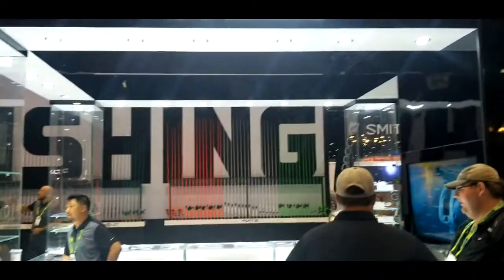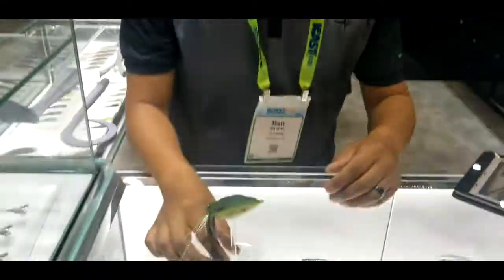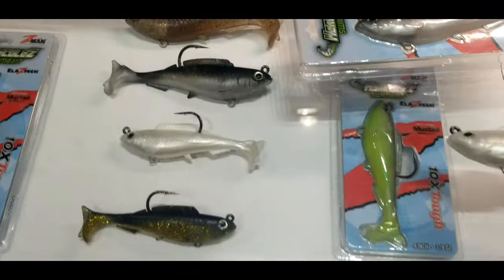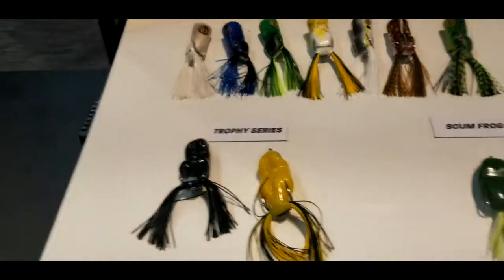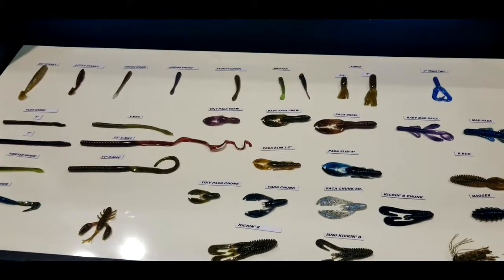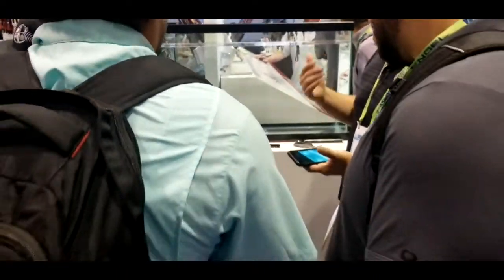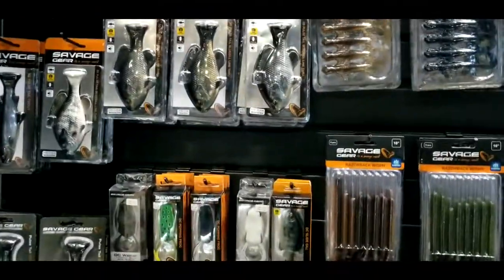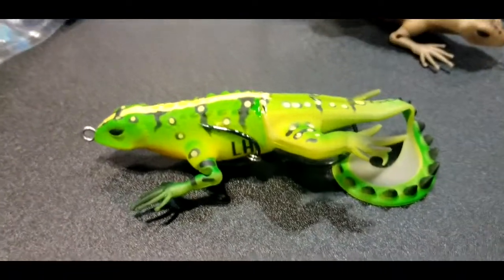icast 2021 | Day 2 ICAST Exhibitor TradeShow Floor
icast 2021 day 2 exhibitor showcase

In this Video I am at ICAST 2021 in Orlando Fl. and I am checking out all of the newest lures for bass fishing

0:00​​​​​  Intro
0:50​​​​​   Bass Fishing Welcome Video
1:00​​​​​    ICAST 2021 Tradeshow floor
16:20​​​​​  Outro